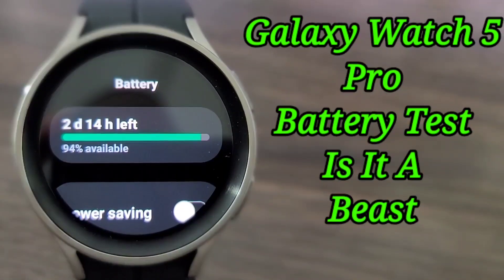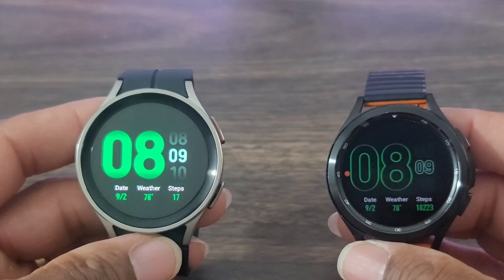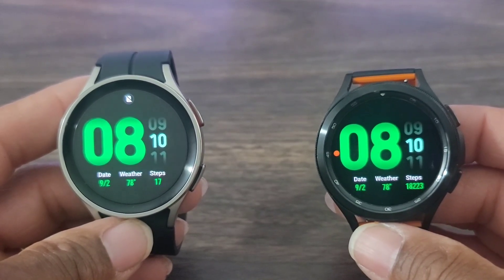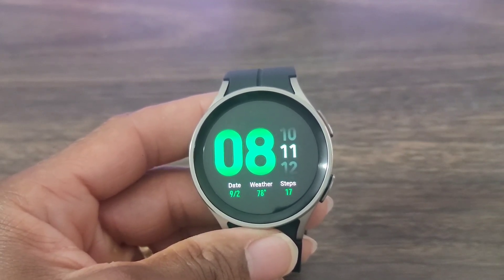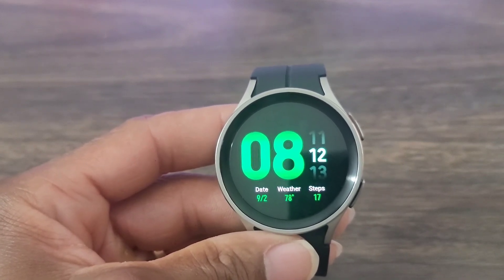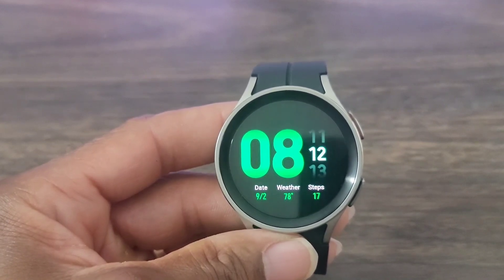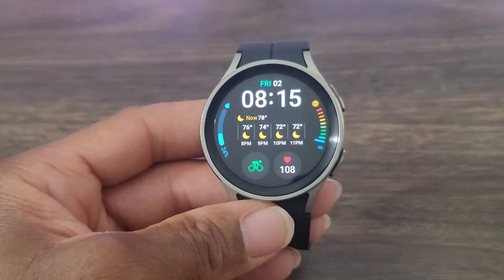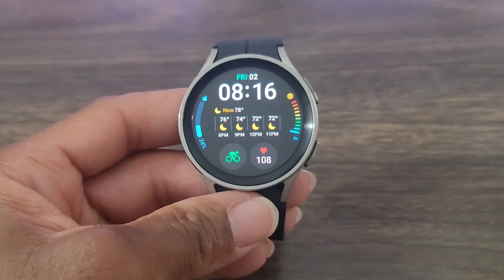Galaxy Watch Pro 590 mAh Battery Test (Is It A Beast Or Not?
Is The Galaxy Watch Pro The New Battery King?

Galaxy Watch 5
Galaxy Watch 5 pro